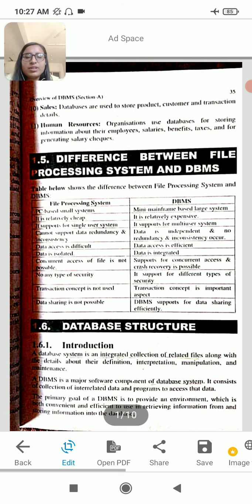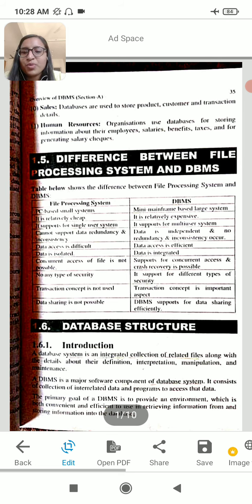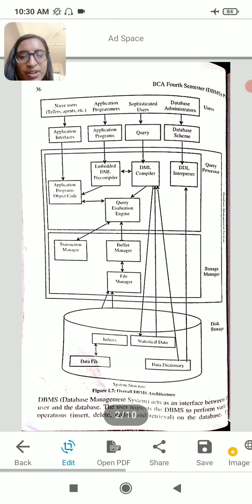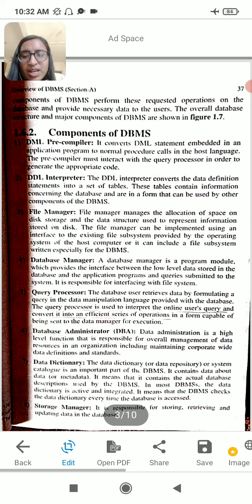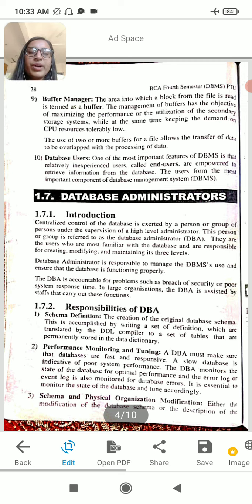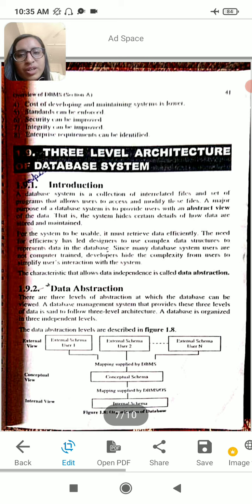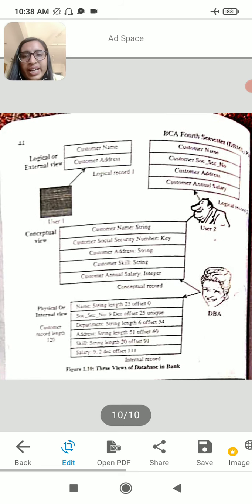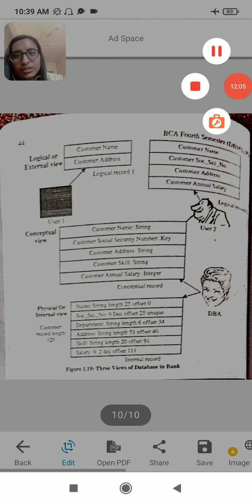vandana and today lecture is file processing and dbms and data base structure and maping dmbs